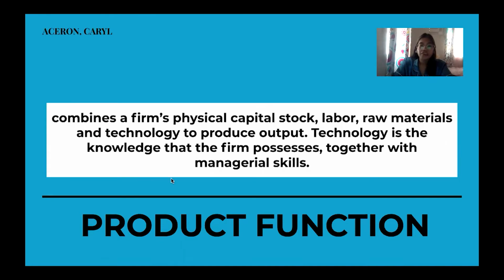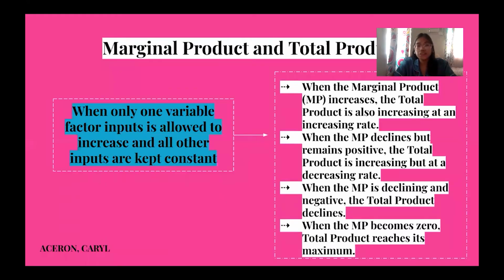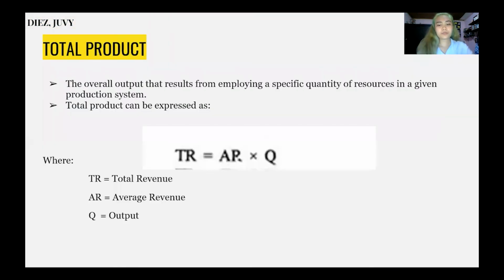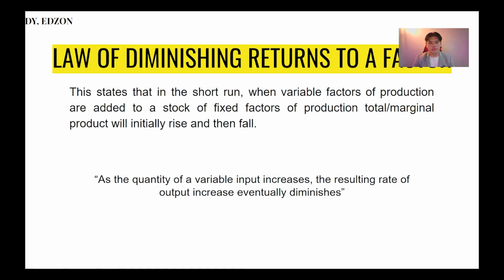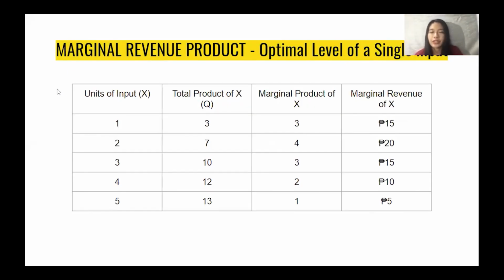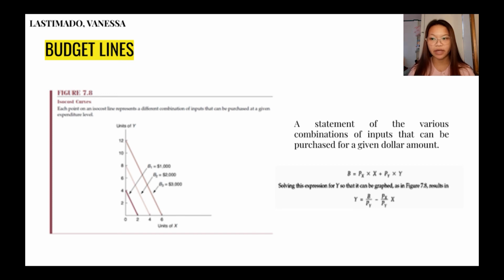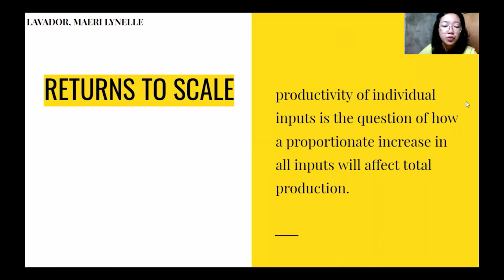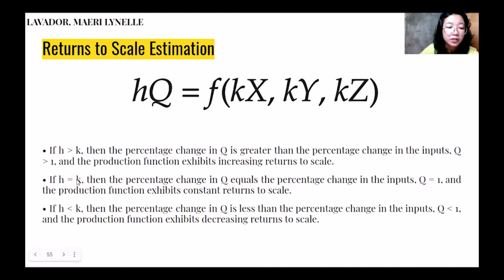Group 3 Report - CHAPTER 3